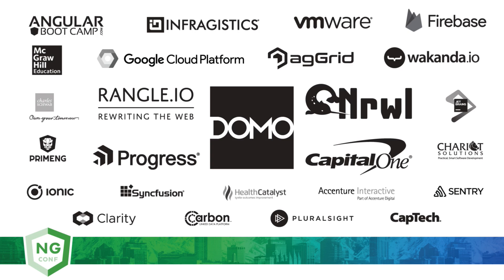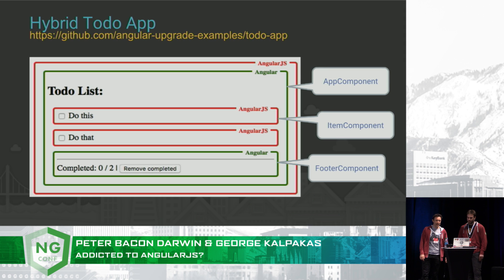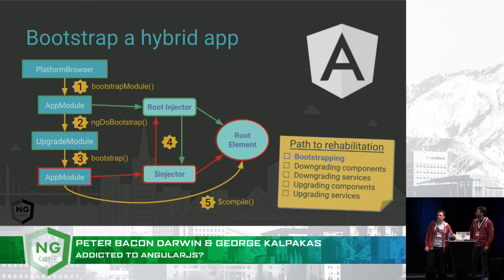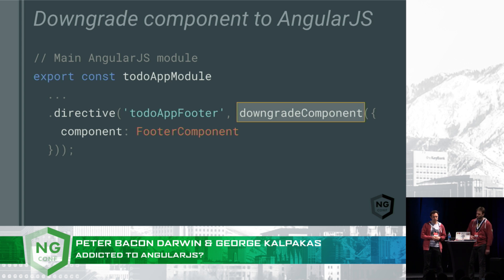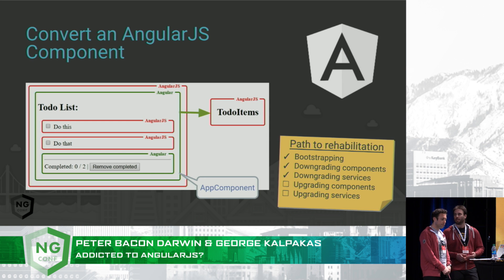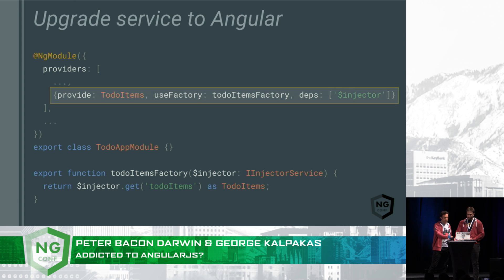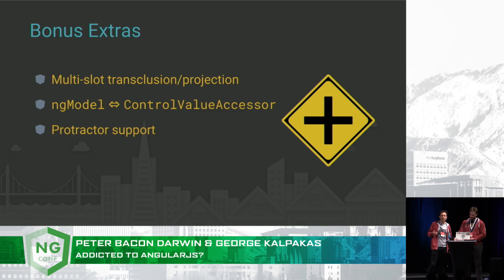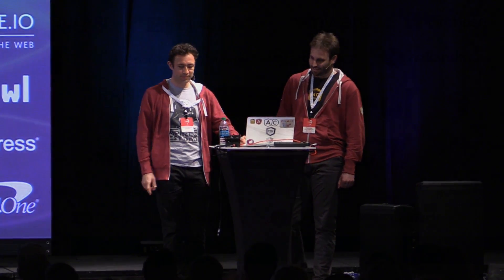Addicted to AngularJS? - PETE BACON DARWIN and GEORGE KALPAKAS